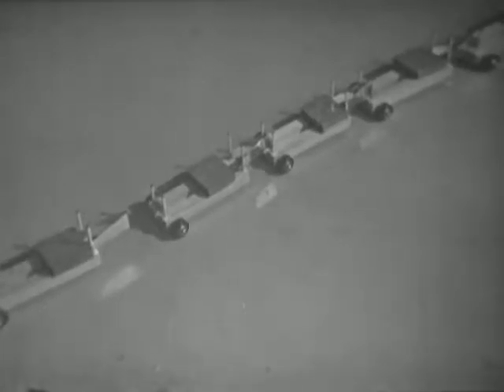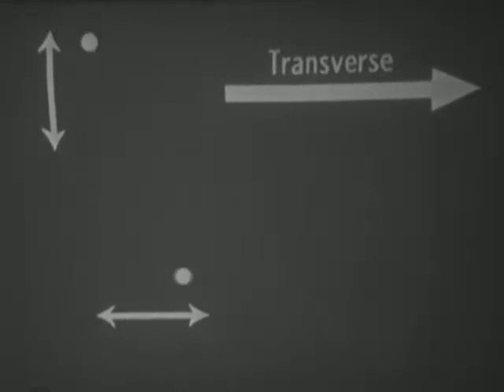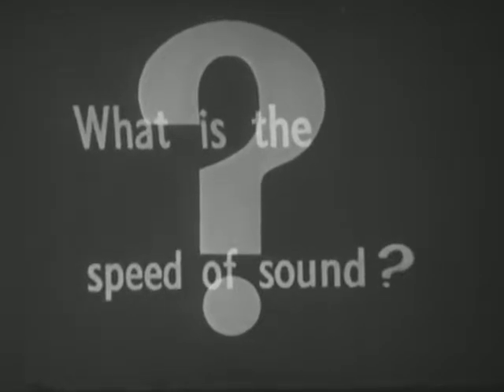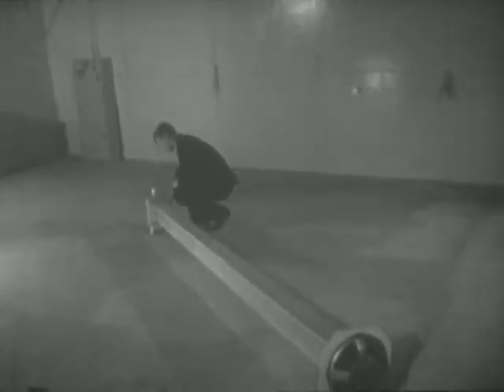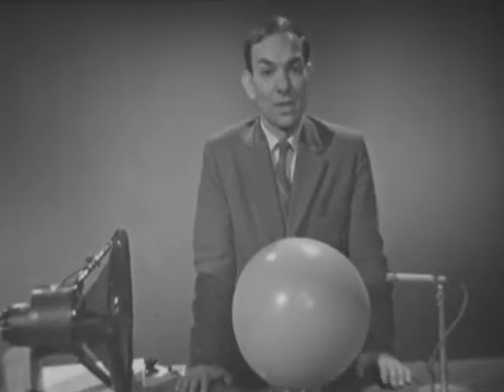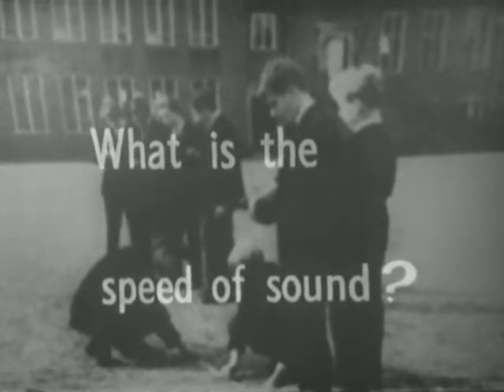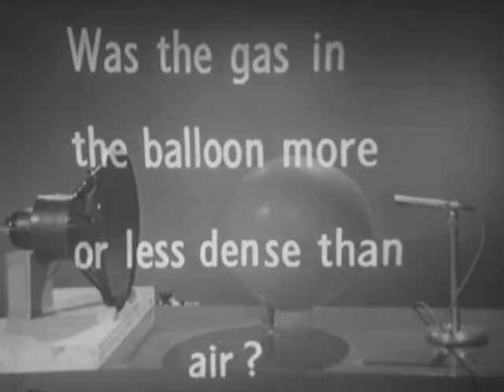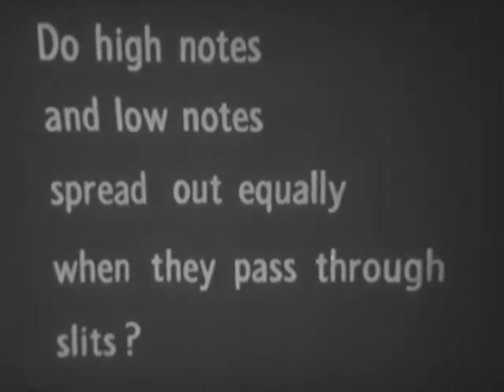Physics - Sound Waves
Physics - Sound Waves (Physical Science Study Committee)

This Film examines the nature of sound waves and demonstrates how to measure the speed of sound.  The diffraction and interference of sound waves is also discussed in the film.